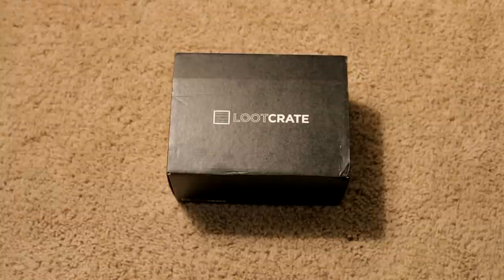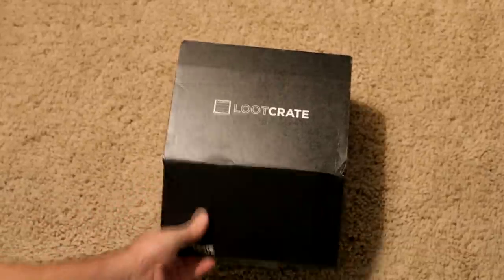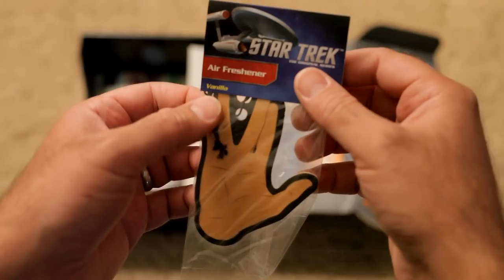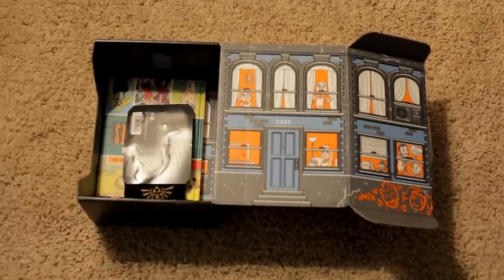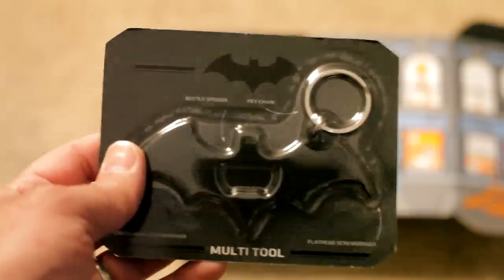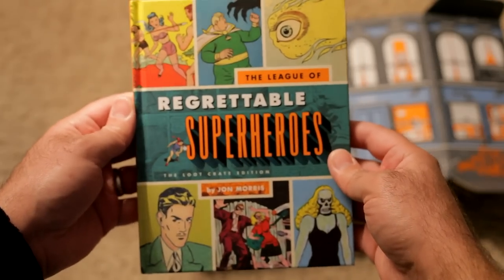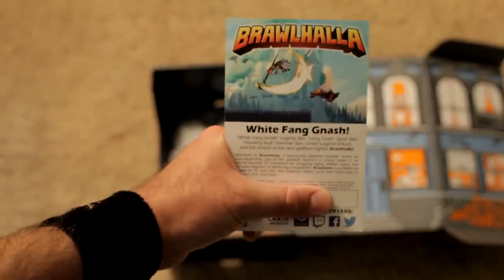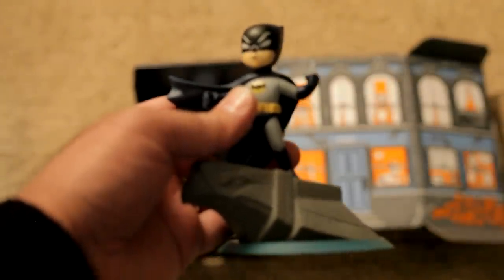Unboxing Loot Crate Heroes July 2015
Today I do an unboxing video for one of the best Loot Crates yet.